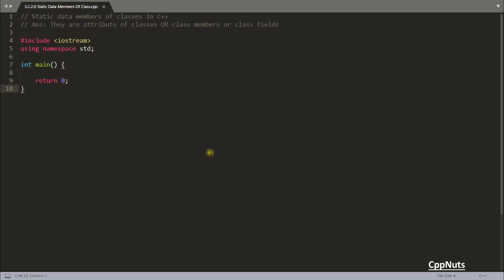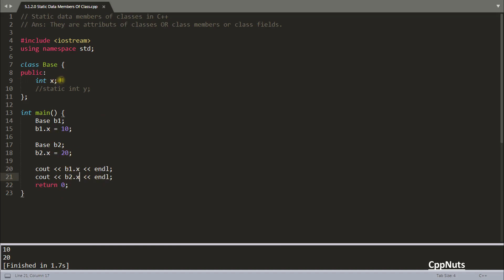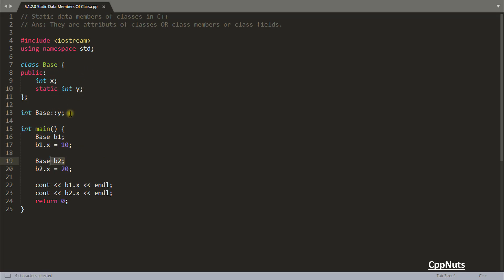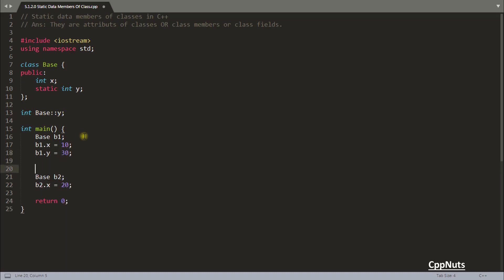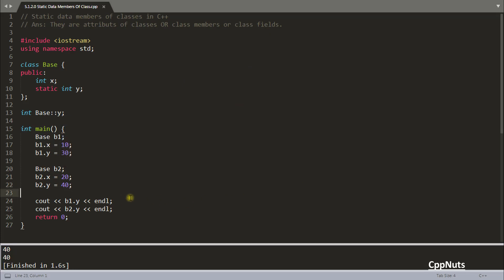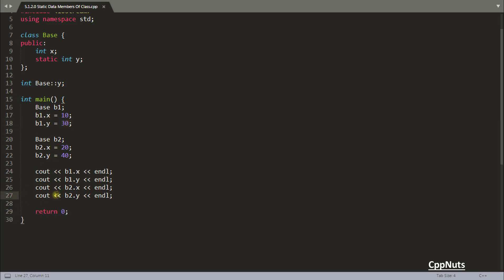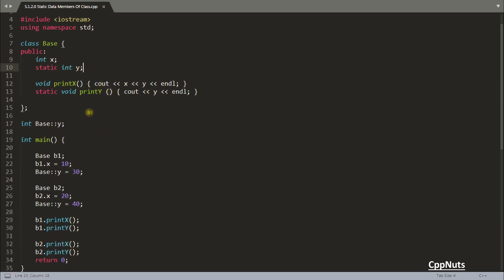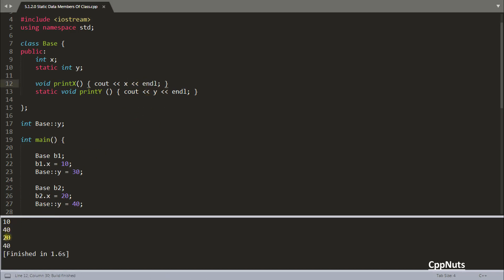Static Data Member And Static Member Function In C++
JOIN ME

In this video we will learn about "static data member and static member function" in c++ programming language.

There are few points about the same as follows:
1. We can define class members static using "static" keyword.
2. it can access only static data members. (non-static data member can be accessed but we have to pass the object inside function)
3. it can access private data of class.